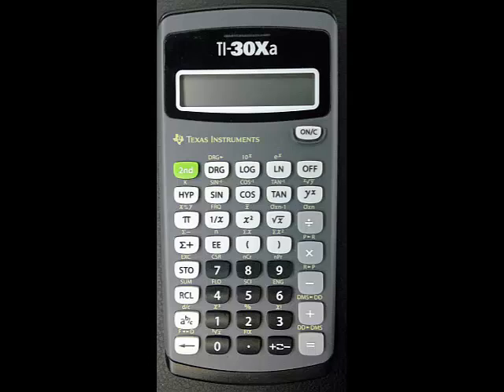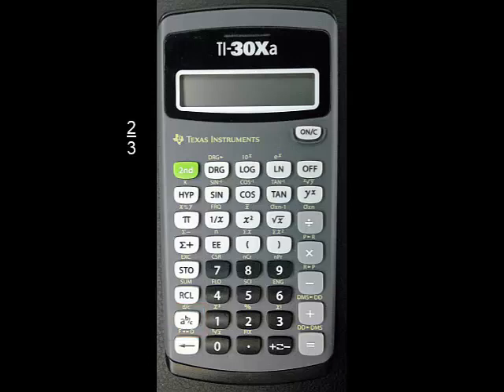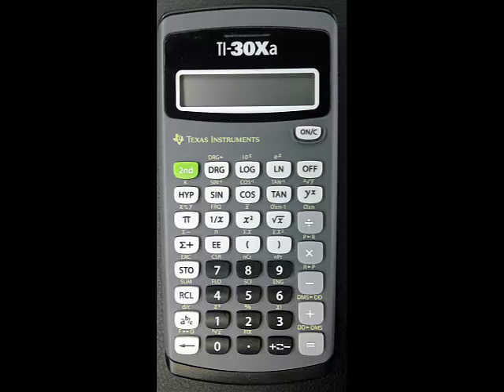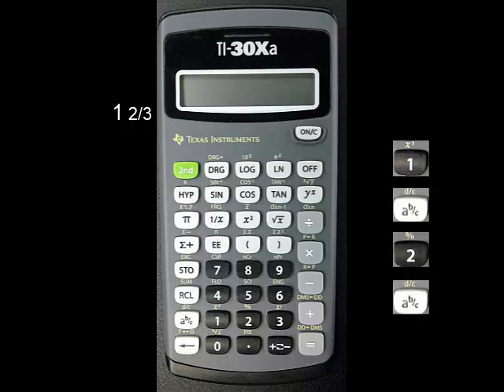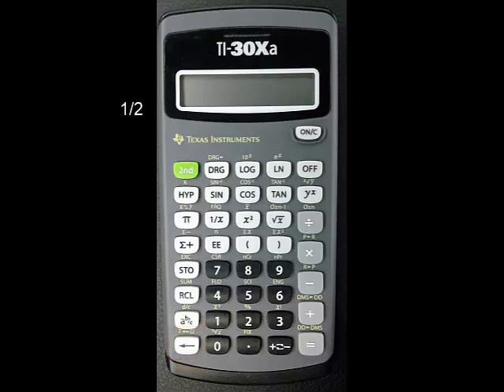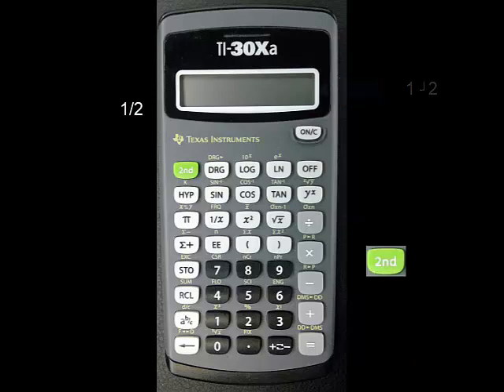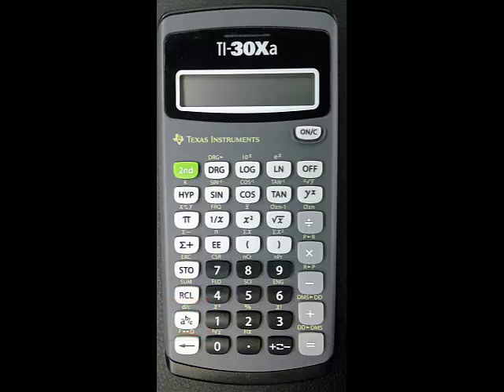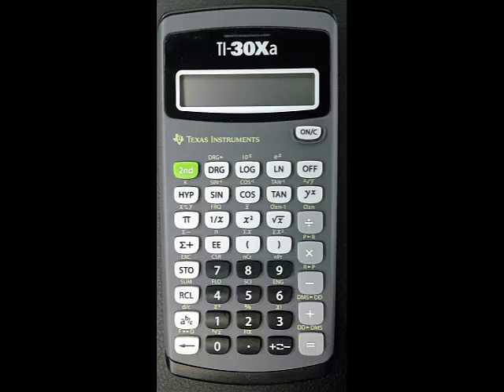TI-30Xa Calculator: Entering and using fractions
How to enter and perform operations with fractions on the TI-30Xa calculator